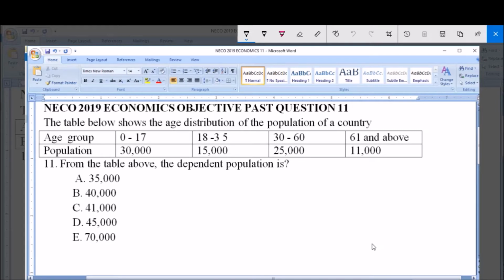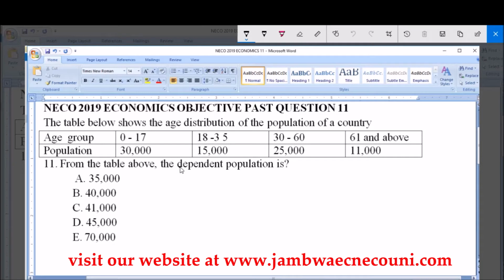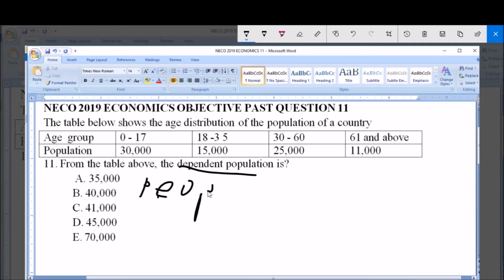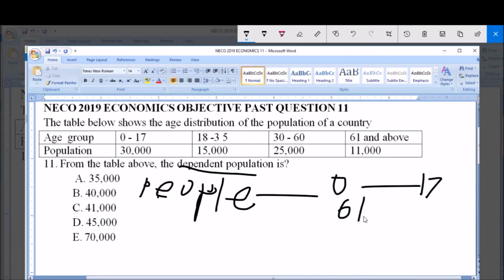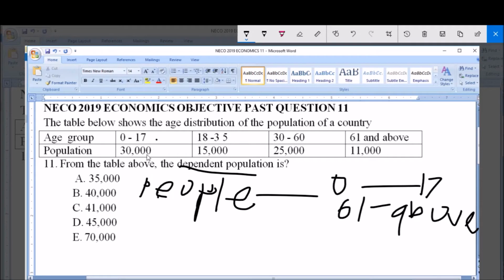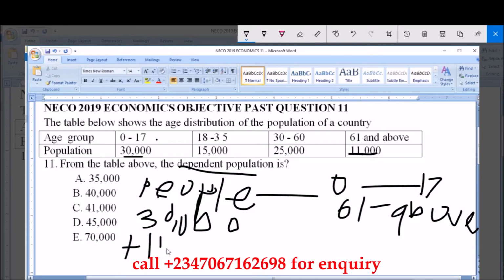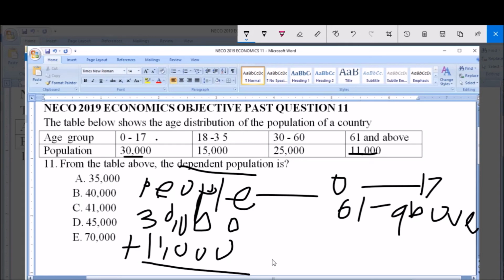NECO 2019 ECONOMICS OBJECTIVE PAST QUESTION 11 Dependent population